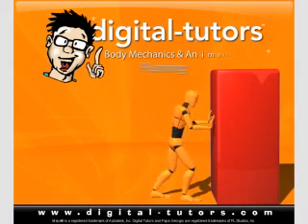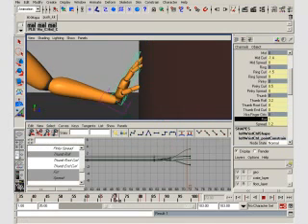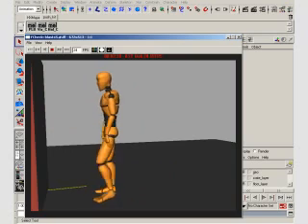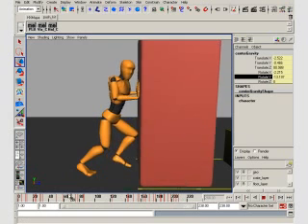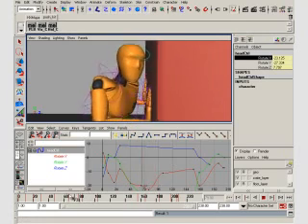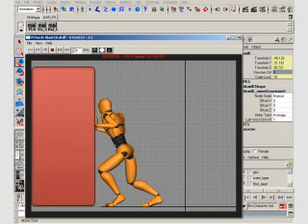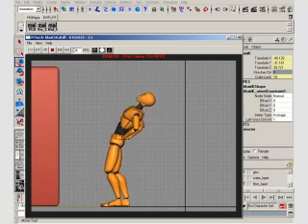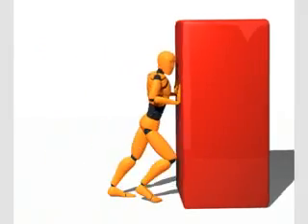Overview of Animation in Maya: Pushing Objects Training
, your home for video-based training. We have over 600 free video tutorials and add new ones every week!

Easily learn proper body mechanics for creating believable animations with 7 hours of project-based training developed specifically for character animation and body mechanics. Perfect for intermediate artists.